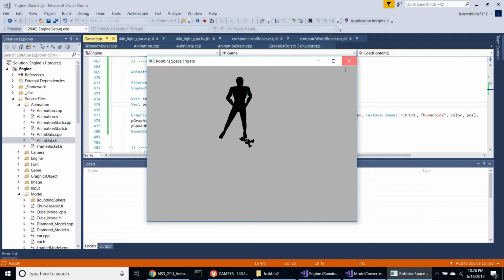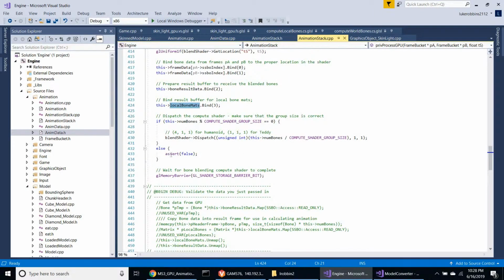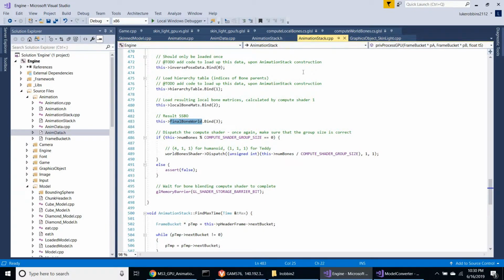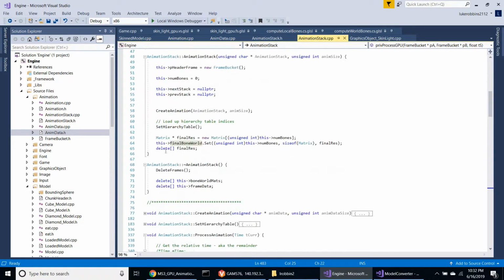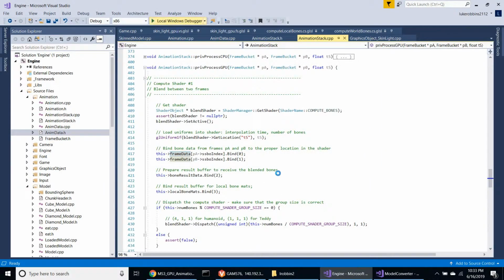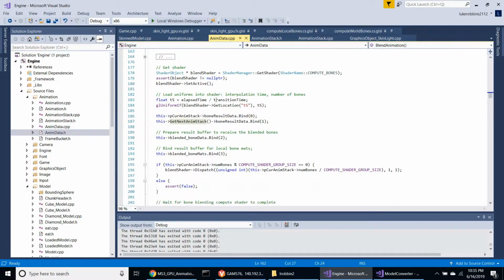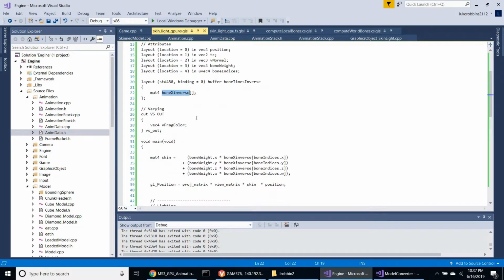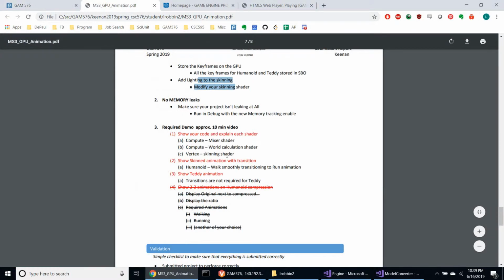Skin Blending Demo